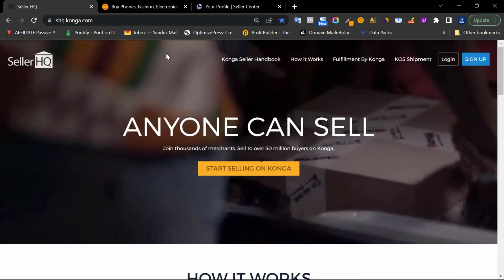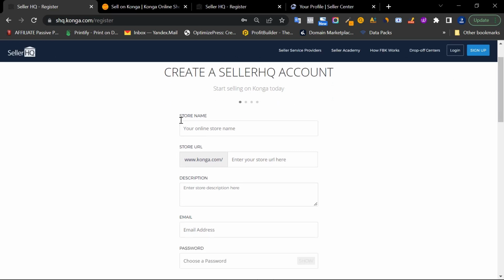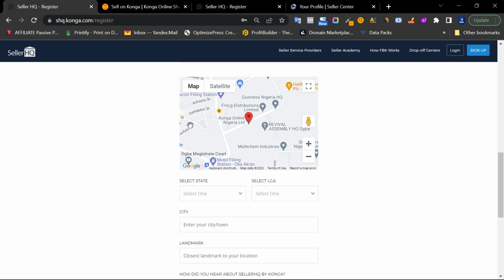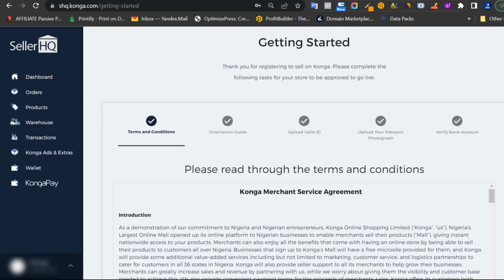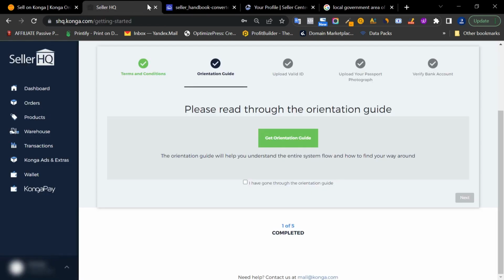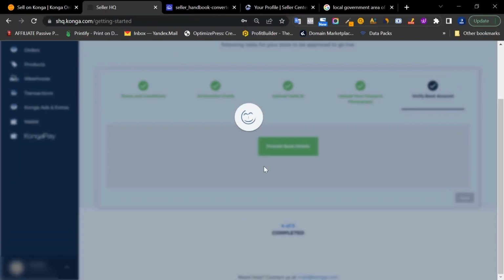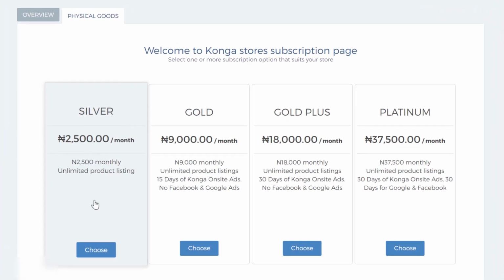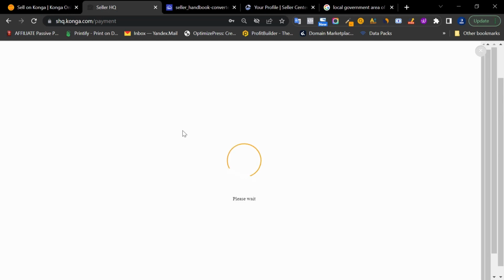How To Create Your Konga Store in 2024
Learn how to create your own Konga store with this step-by-step guide. Start selling online and reach more customers today!

►Go back to the Platform for the Next Lesson.